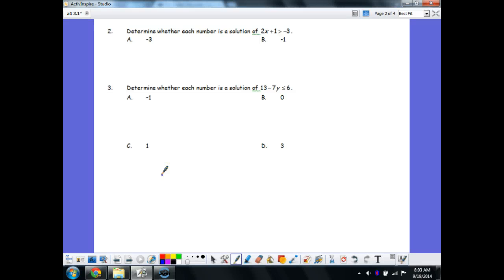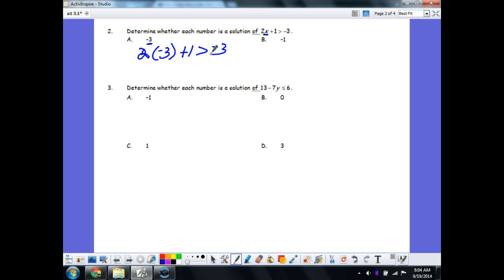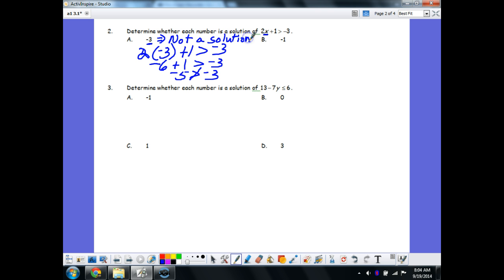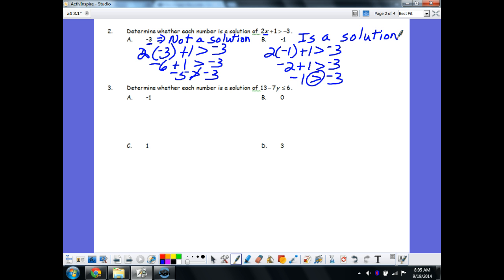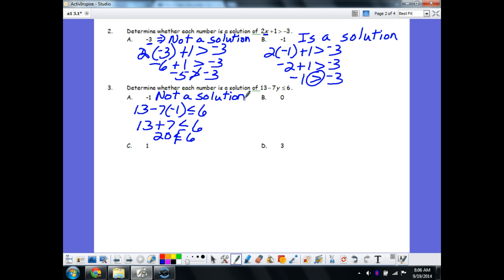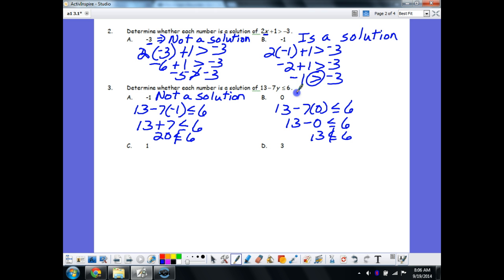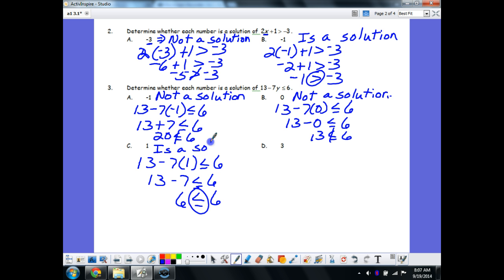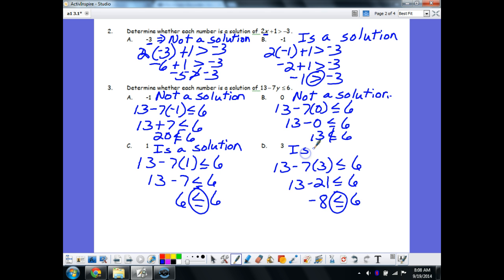Checking Solutions of Inequalities